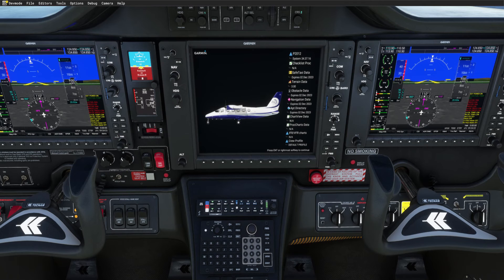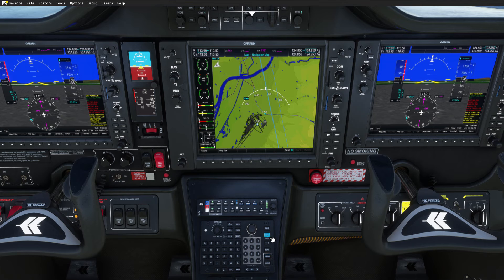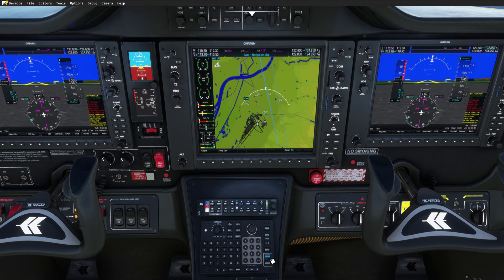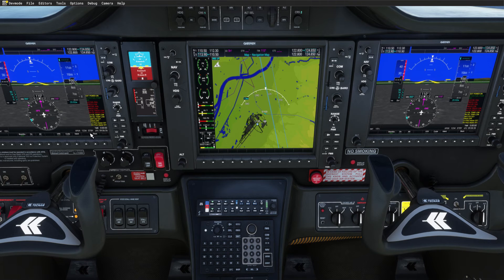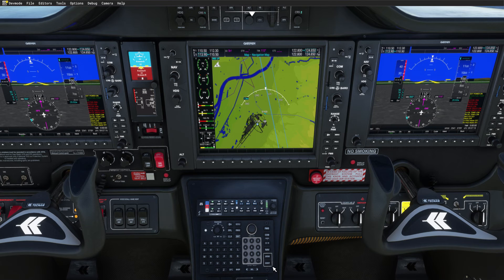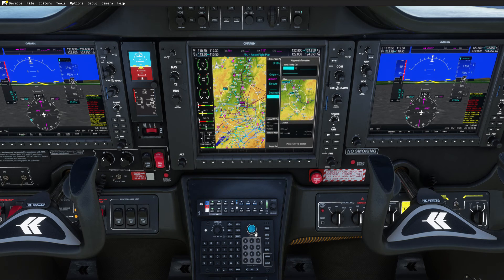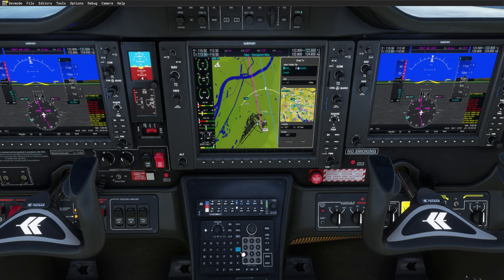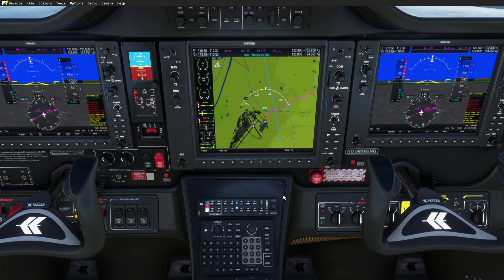FSS Tecnam P2012 | FMS Keyboard Tutorial